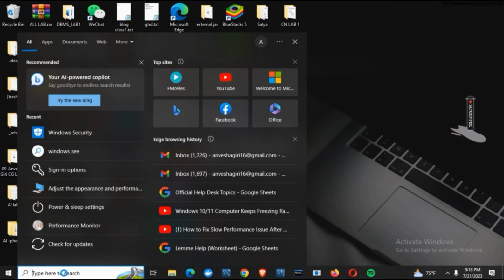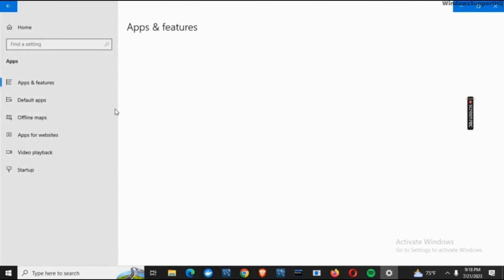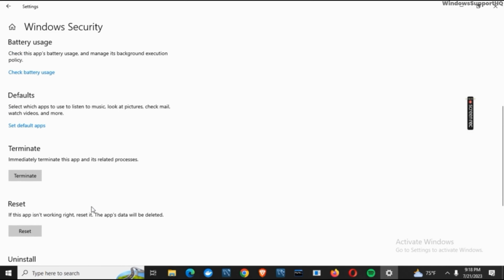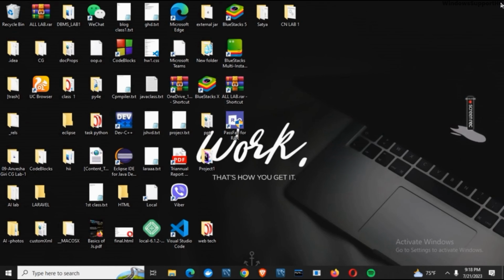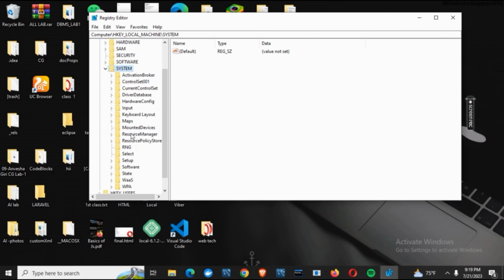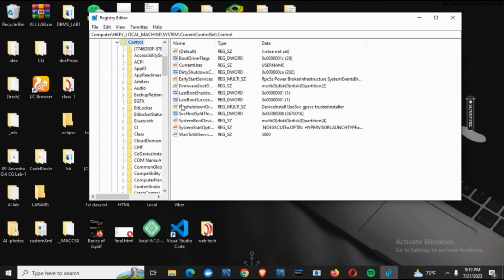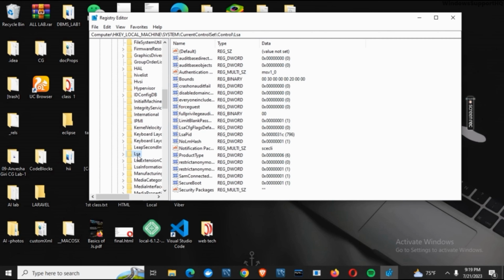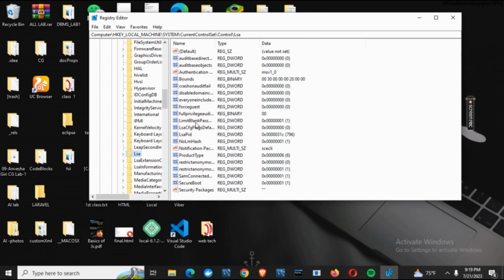LOCAL SECURITY AUTHORITY PROTECTION IS OFF WINDOWS 11 FIX | Page Not Available Windows 11 Error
Hello, Windows 11 users! 🚀 In this tutorial, we'll help you fix the "Local Security Authority Protection is off" error and address the "Page Not Available" issue on Windows 11. These problems can be frustrating, but don't worry – we've got you covered with effective solutions to get your system back on track! 💻

The "Local Security Authority Protection is off" error can occur due to various reasons, and it's crucial to address it promptly to maintain system security. Additionally, the "Page Not Available" error may indicate network or connectivity issues. We'll walk you through step-by-step troubleshooting methods to resolve these problems and restore smooth functionality to your Windows 11 PC. 🌟

From checking your system settings to troubleshooting network connections, we'll cover a range of solutions to tackle these issues head-on. With our tips and tricks, you'll be able to get rid of the error messages and enjoy a hassle-free Windows 11 experience. ⚙️

If you find this video helpful, please consider giving it a LIKE 👍 and hitting the SUBSCRIBE button 🔔 for more valuable tips, tricks, and tutorials on Windows 11 and other tech-related topics. We're here to help you fix the "Local Security Authority Protection is off" error and resolve the "Page Not Available" issue on Windows 11! 🎉

Chapters:
00:00 Introduction
00:05 Fix "Local Security Authority Protection is off" & "Page Not Available" Error on Windows 11